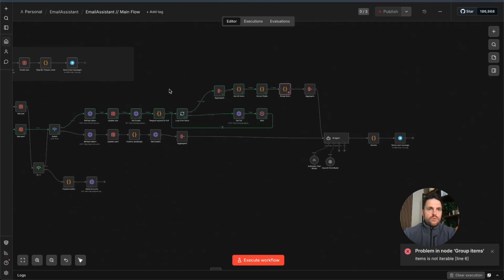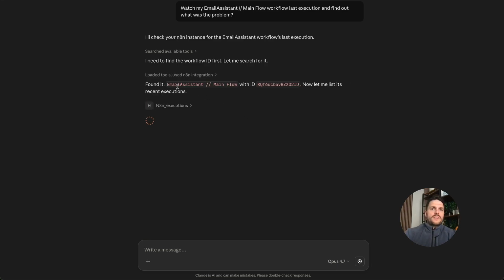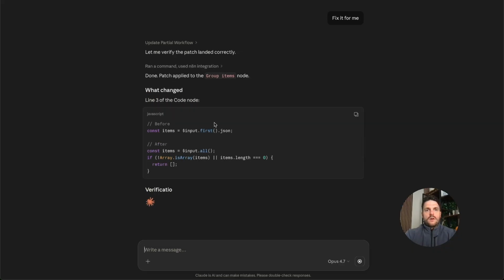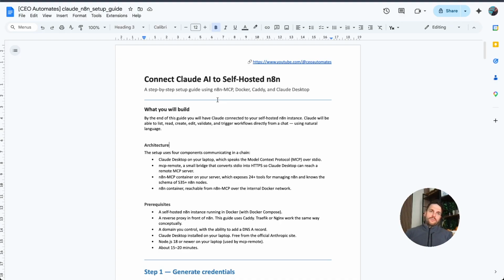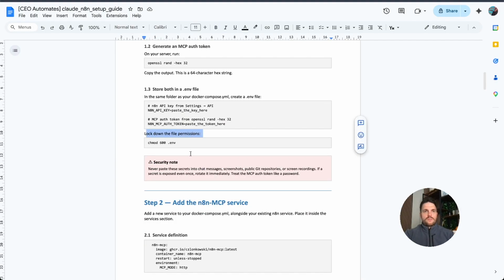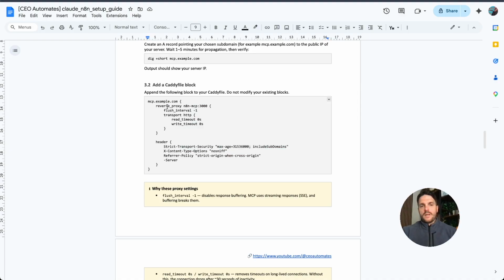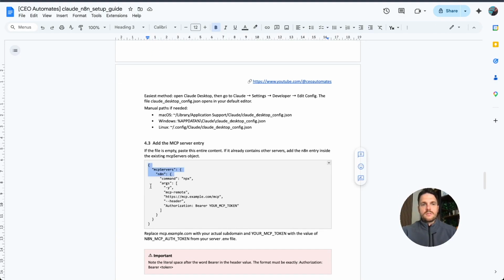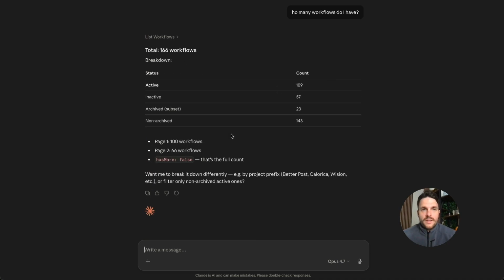Connect Claude AI Directly to Your n8n — Build Workflows by Just Talking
Connect Claude AI directly to your self-hosted n8n — so Claude can list, create, edit, and debug your workflows from a chat. No more copy-pasting JSON between ChatGPT and your n8n editor.

I walk through the full setup in 10 minutes using n8n-MCP, an open-source bridge that gives Claude access to your n8n API plus the schema of all 535+ n8n nodes.

📎 Manual is available in my Telegram Channel No registration or email or subscription needed. It is just a convenient way to store these manuals and video links.

- A self-hosted n8n instance (Docker)
- A reverse proxy (Caddy, Traefik, or Nginx)
- A subdomain you control
- Claude Desktop (free)
- Node.js 18+ on your laptop
- ~10-15 minutes

💬 WHAT YOU CAN DO ONCE IT'S CONNECTED
✓ "Show me all my workflows grouped by active and inactive"
✓ "Find the failed execution from yesterday and fix it"
✓ "Add error handling to all my webhook workflows"
✓ "Audit my n8n instance for security risks"
✓ "Build a daily Postgres-to-email report, validate before saving"

I'm Dmitry — founder of GrainTrack, a SaaS for commodity trading we've been building for 11 years. I'm not a developer. I'm a CEO who got too excited about what's possible with n8n and AI, and started building automations myself.

This channel is for founders, CEOs, and operators who are tired of flashy AI demos and want to see real automations that actually work in production.

If I figured this out, you can too.